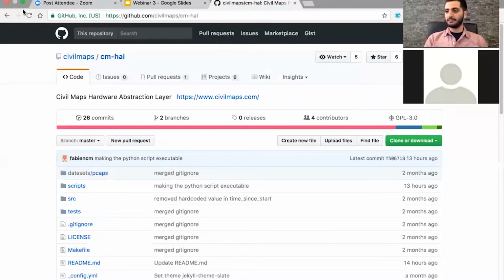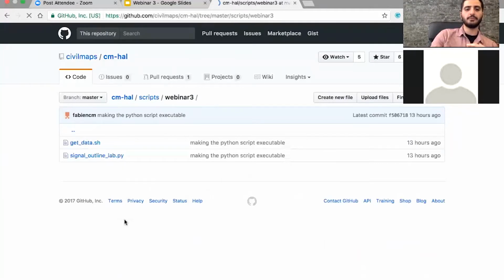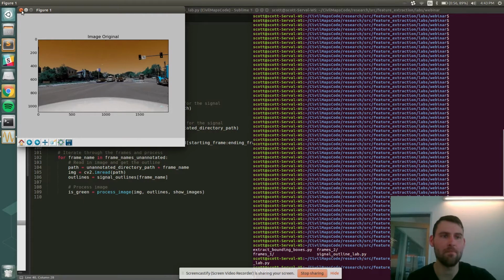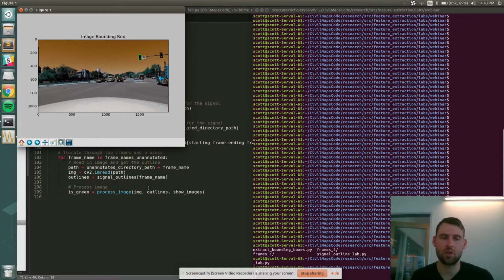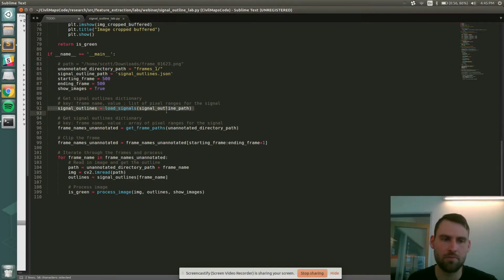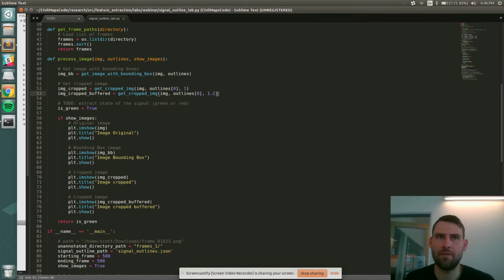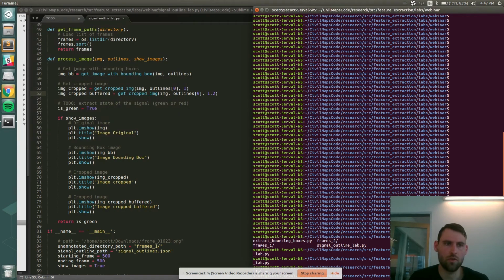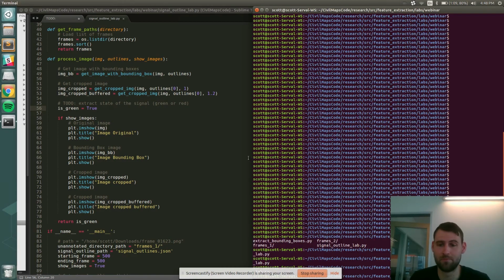05 Webinar 3 || Sensor Fusion-Cognition Challenge